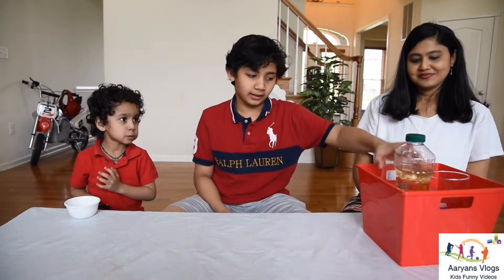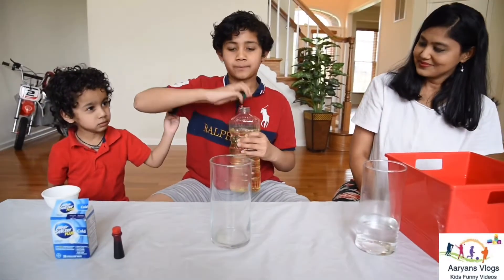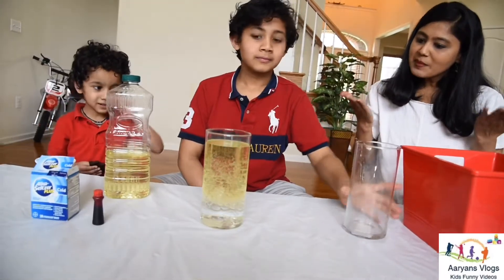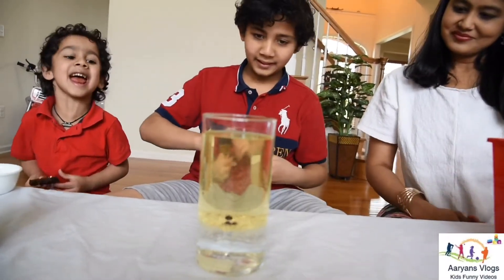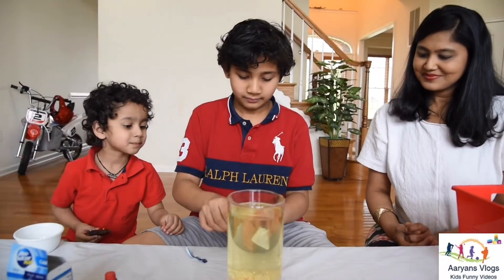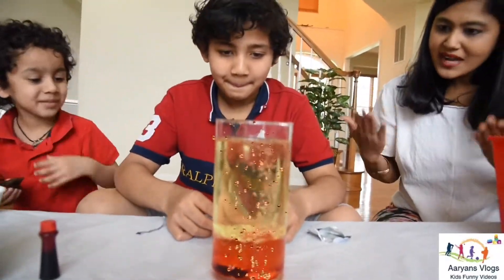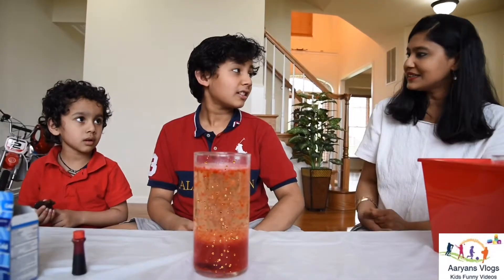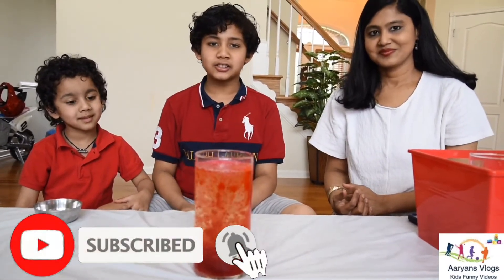How to make Lava Lamp in home | kids Science Experiment | AaRyans Vlogs !!!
Hi Kids:

               Welcome Back, Stay Home stay safe be responsible, Listen to Parents,Today we had fun in doing science experiment, Do you want to know what we did ?  Please watch our video
kids Science Experiment How to make Lava Lamp | AaRyans Vlogs !!!

kids Science Experiment How to make Lava Lamp with water and oil | AaRyans Vlogs !!!
kids how to make a lava lamp science experiment in home | AaRyans Vlogs!!!
How to make Lava Lamp | kids science experiment | AaRyans Vlogs !!!
kids Lava Lamp Science Experiment | AaRyans Vlogs !!!
kids Lava Lamp Science Experiment with Alka Seltzer| AaRyans Vlogs !!!

Stay Home Stay Safe Be Responsible
AaRyans Vlogs